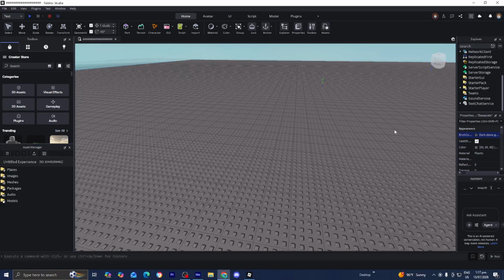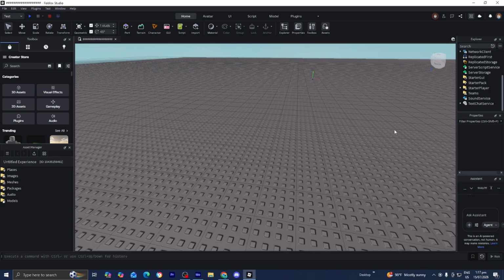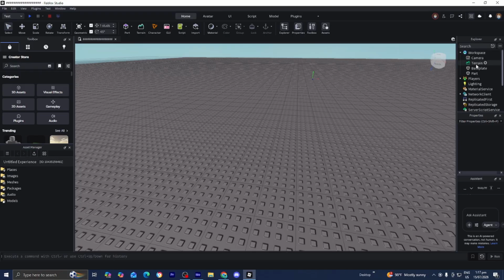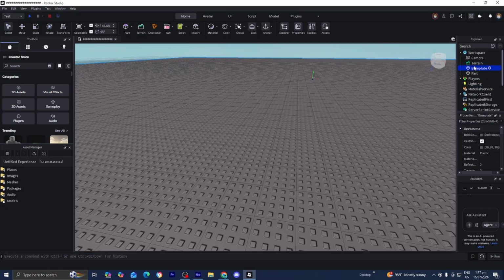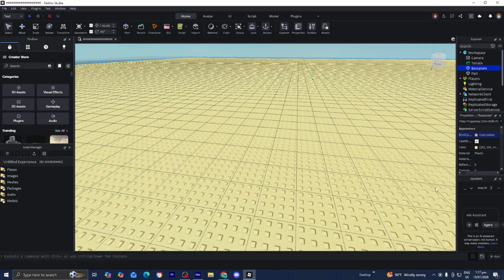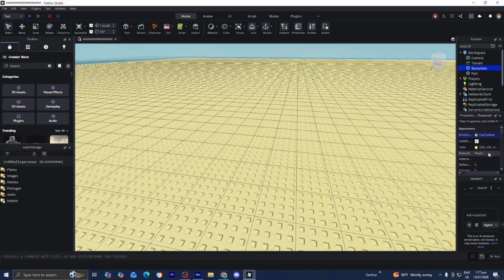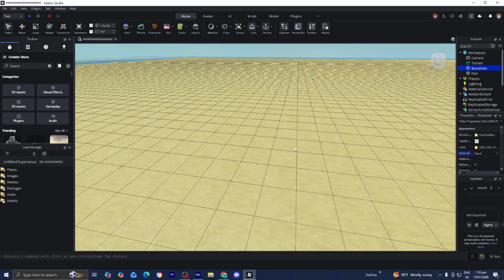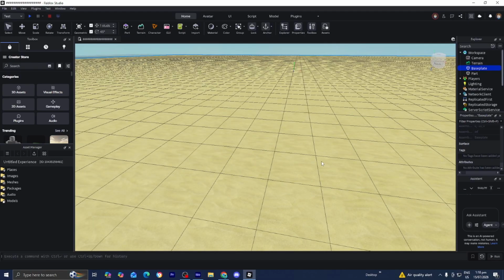How To Make Sand In Roblox Studio! - Tutorial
Learn How To Make Sand In Roblox Studio with this easy step-by-step tutorial! In this video, I'll show you how to create realistic sand in Roblox Studio using the built-in materials and terrain tools.

Whether you're building a beach, desert, island, or any custom Roblox game, this guide will help you create great-looking sand quickly and easily.